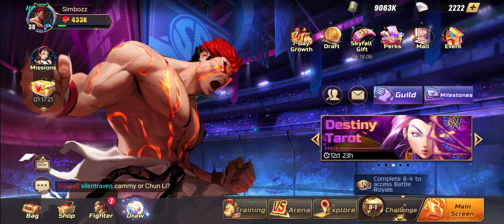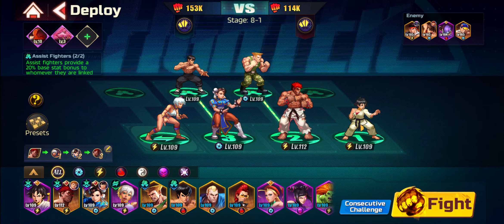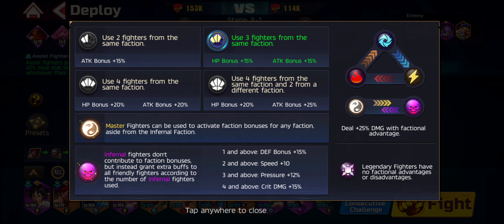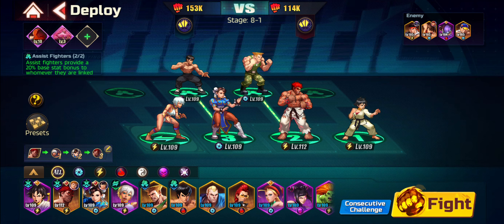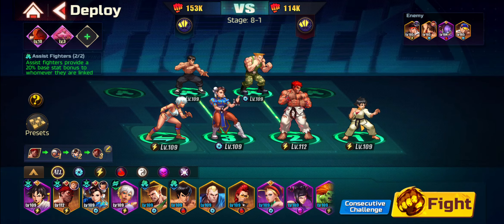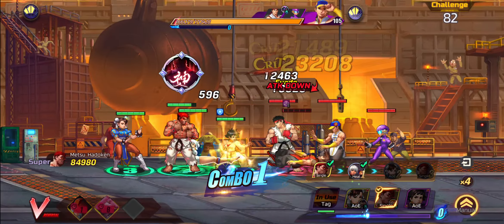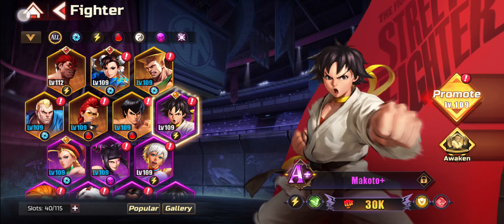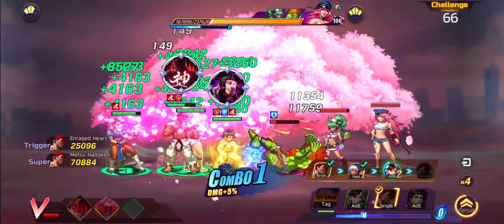THE PERFECT Team for Challenge Chapters 1 to 9 | Street Fighter Duel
If you are Stuck on any Challenge Chapter then this team may the one to help you to progress!

If you like my video and want to see more Content